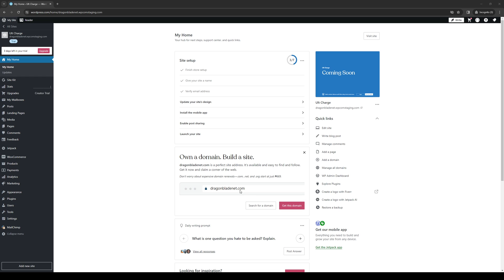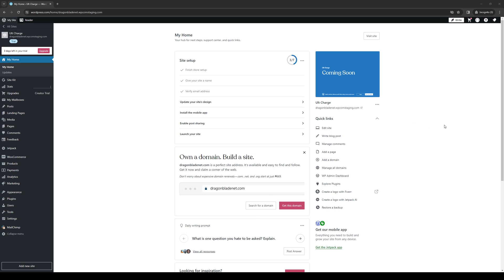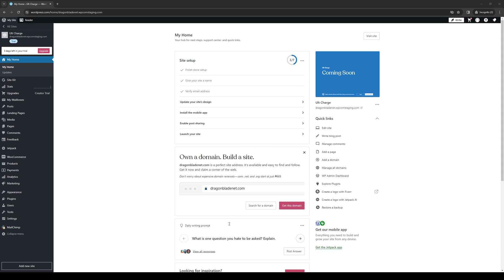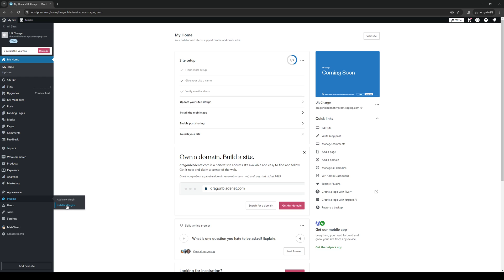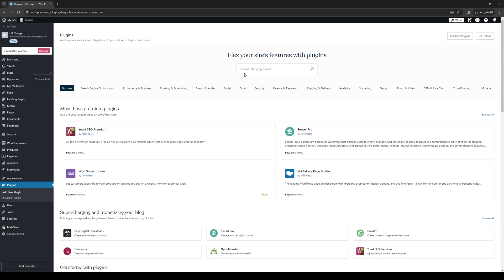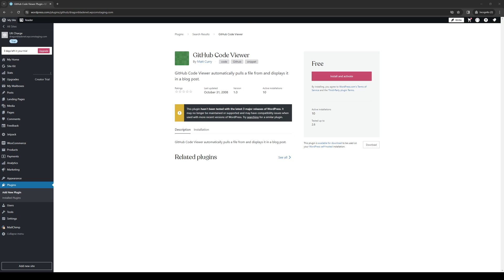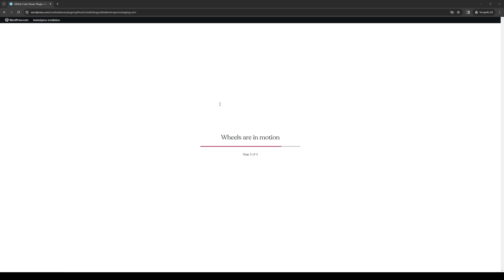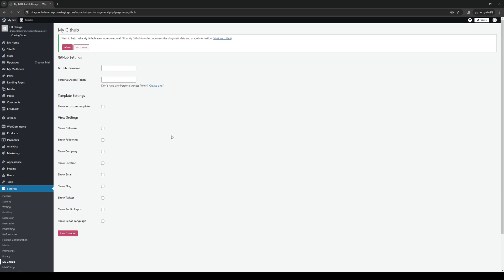How to Connect WordPress to Github (Full 2024 Guide)